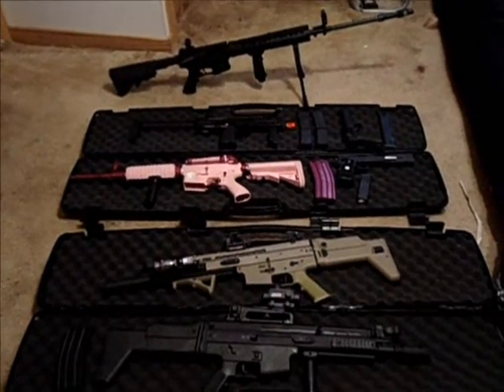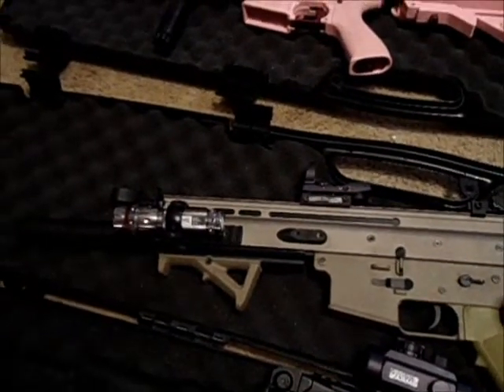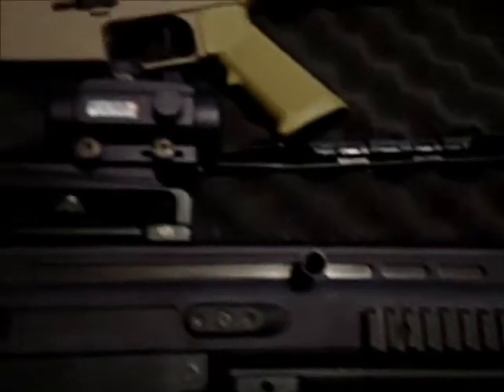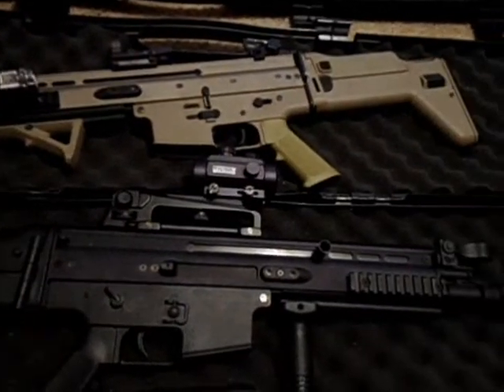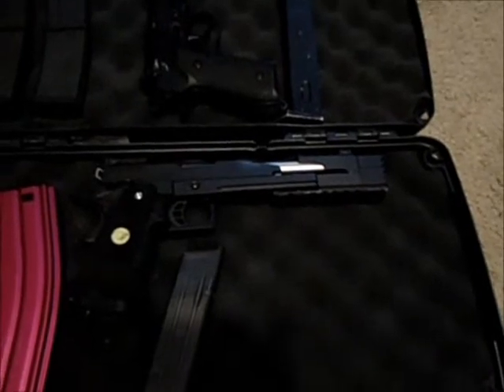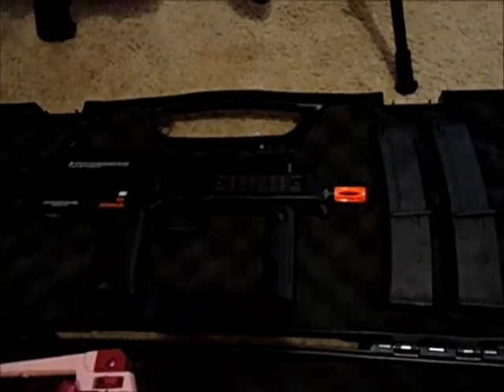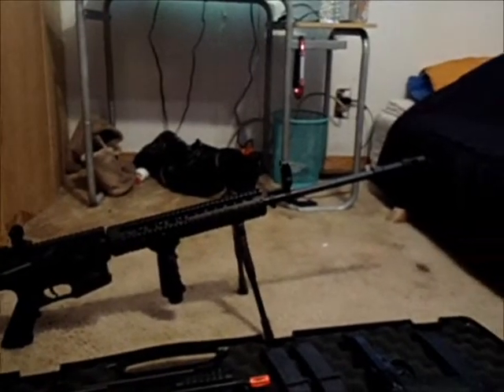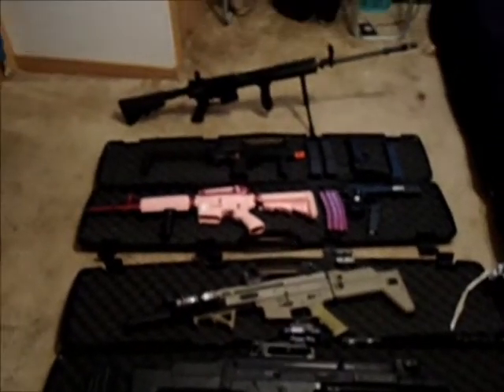Nightmares Gun Arsenal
D-Boys Scar (Tan), D-Boys Scar (Black), Femme Fatale (Pink), 7" Xclerator Dragon, M9 Pistol, KWA MP7, DMR Custom